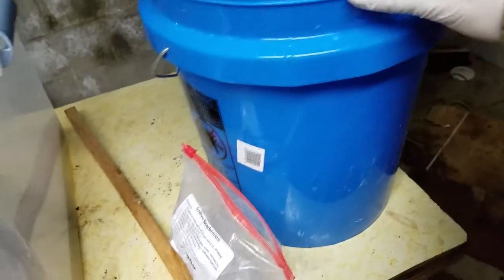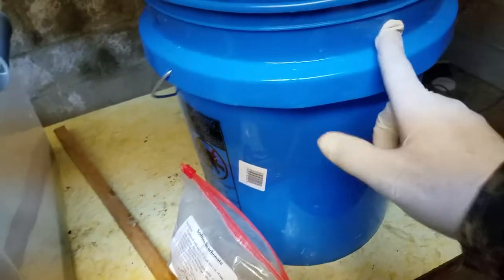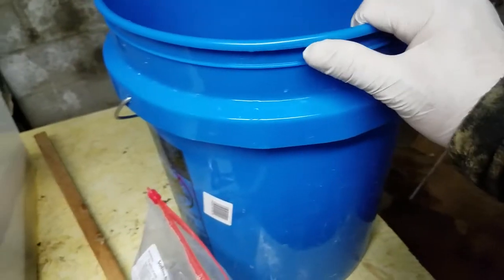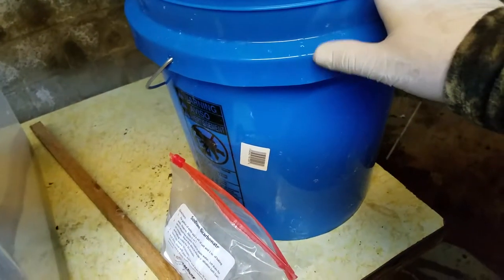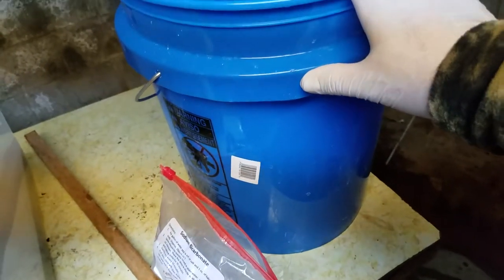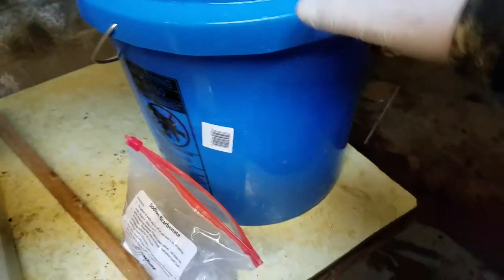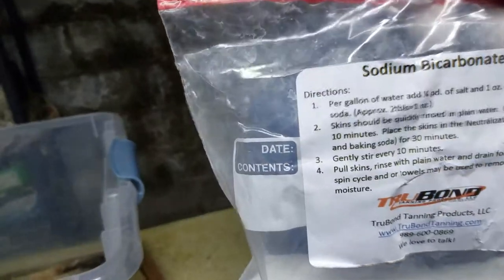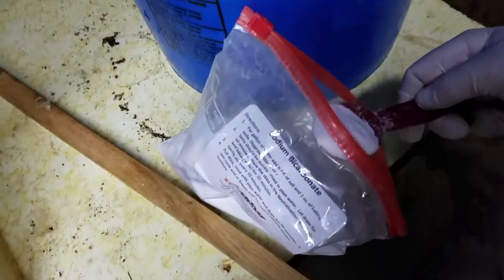Step 5 of tanning a hide neutralizer solution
In this video I explain the 5th step of the tanning process.